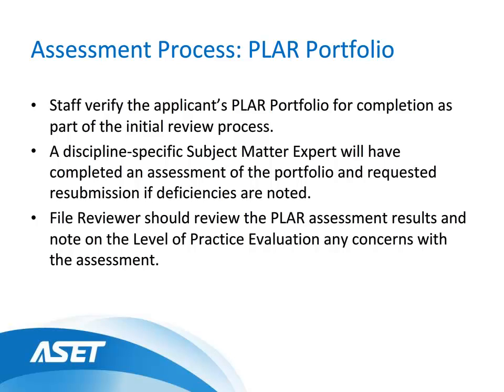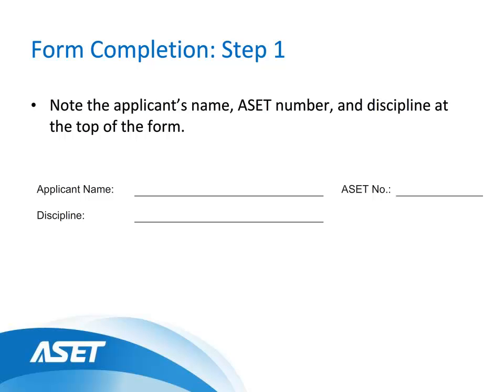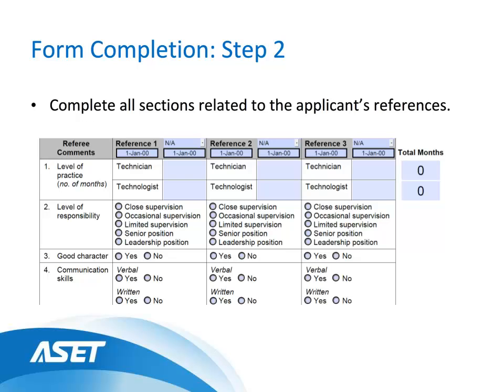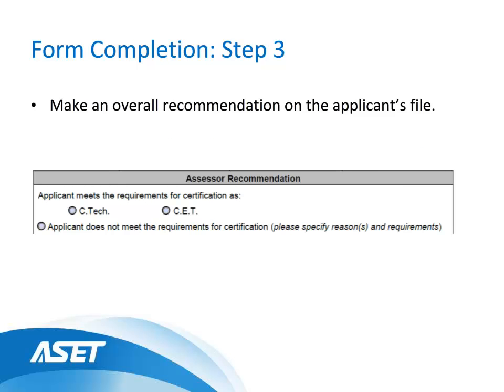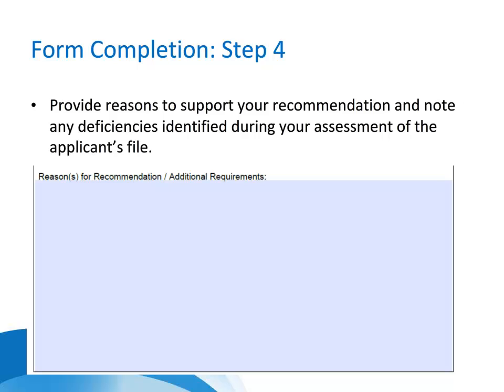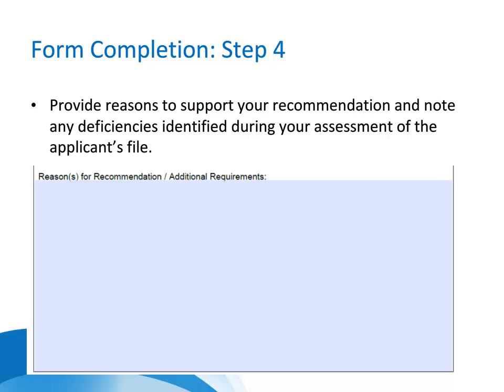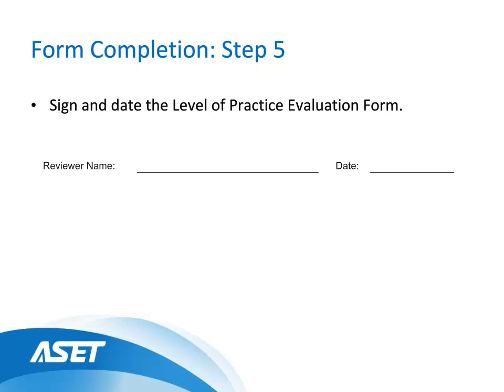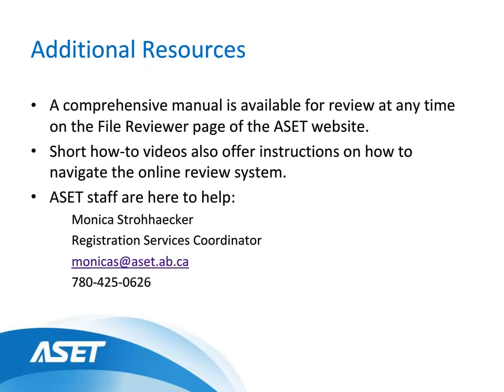File Reviewer Webinar 1 4